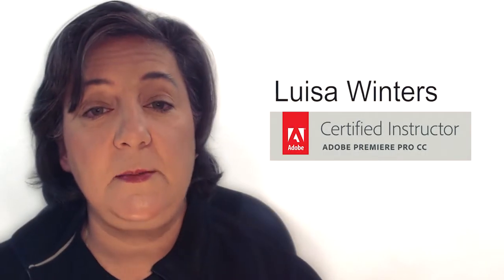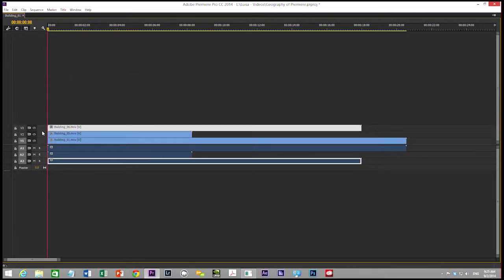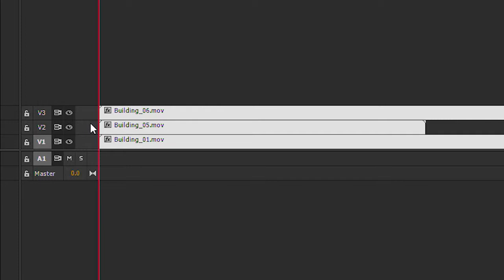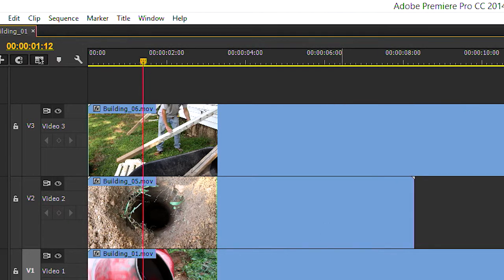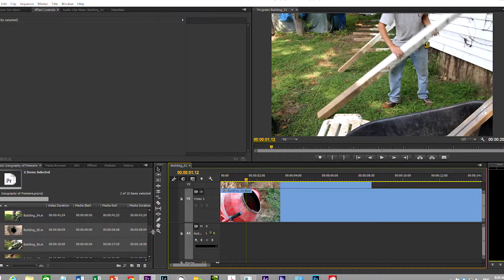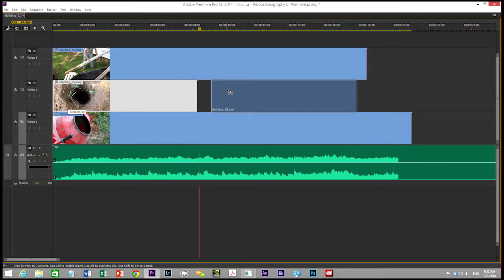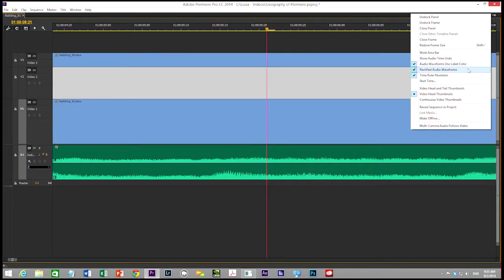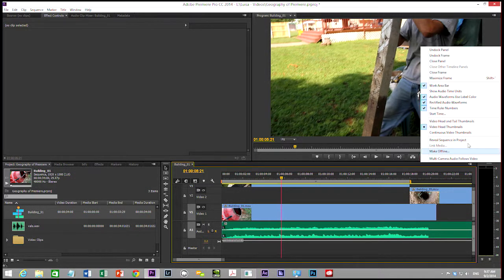Premiere Pro CC 2014 The Geography of Premiere Pro (II of V) – Timeline Panel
Premiere Pro CC (2014) The Geography of Premiere Pro (II of V) The Project Panel.  Second of five videos that go through some of the most used panels in Premiere Pro and how to change options available for the user.